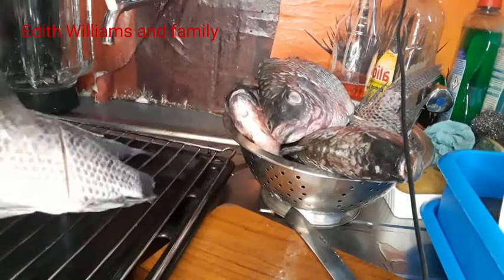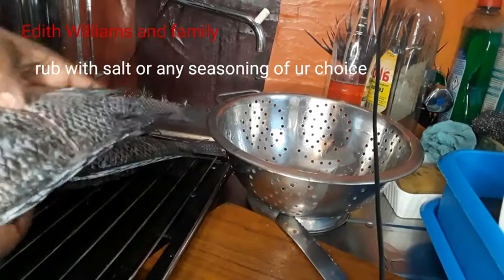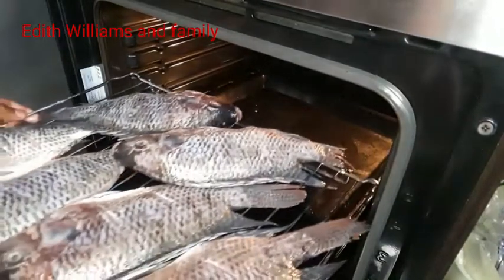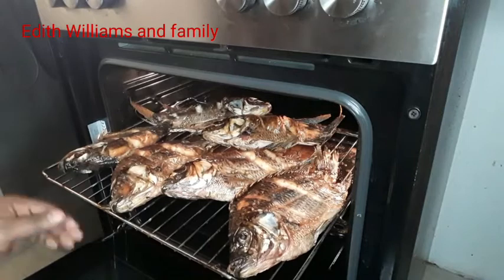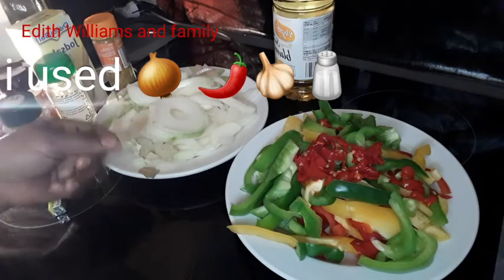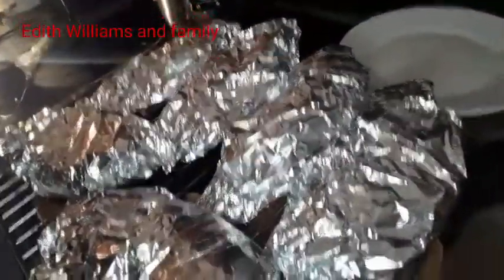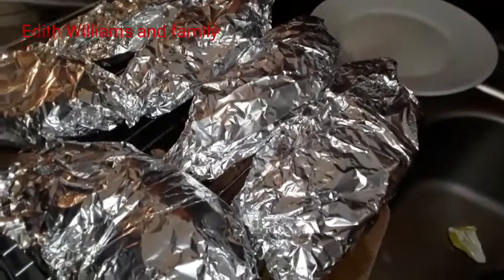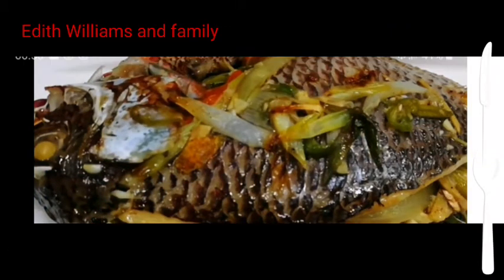How To Prepare Tilapia Fish#Delicious Tilapia recipe//Easy Way to prepare// Tilapia Fish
Hello guys, Welcome back Edith Williams and family! today I will be showing you how I prepare my Tilapia fish 🐟in a very unique and special way. please watch and don't forget to leave ur comments down below! God bless.